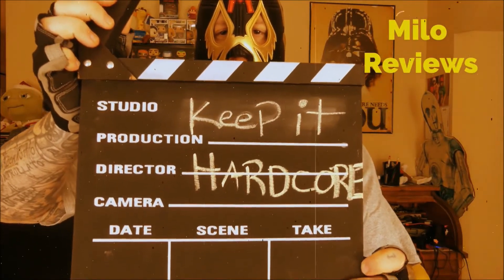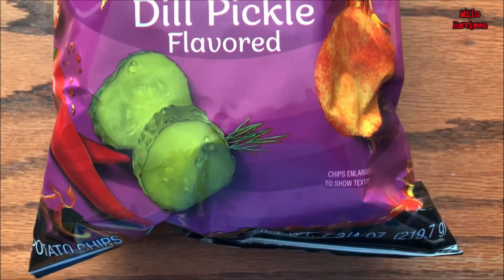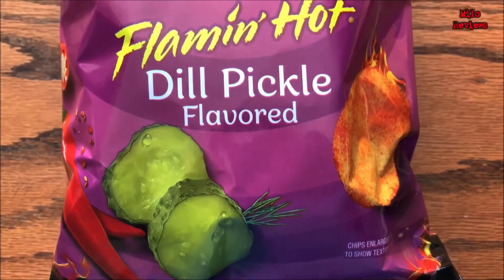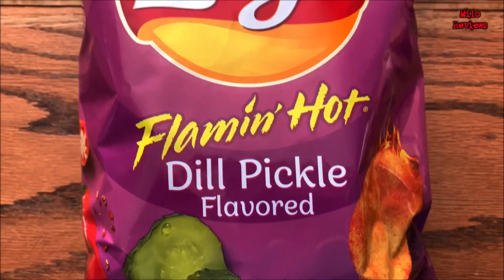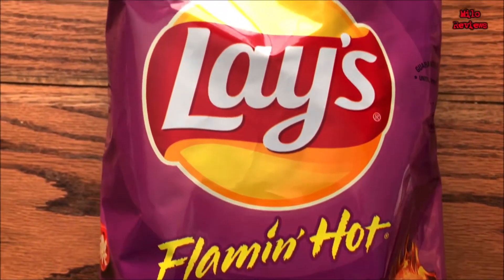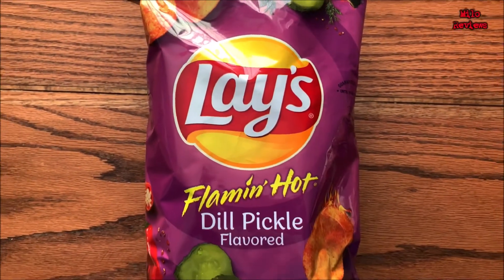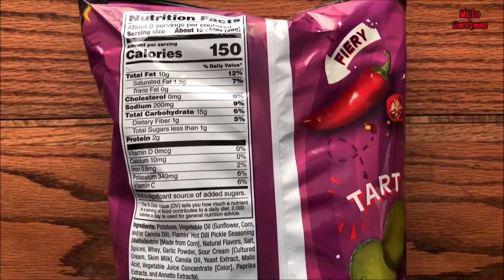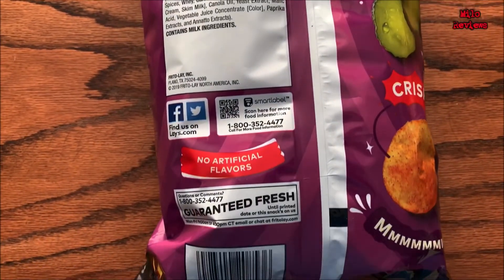Flamin' Hot Dill Pickle Lays potato chips